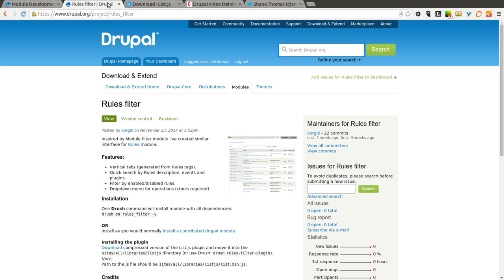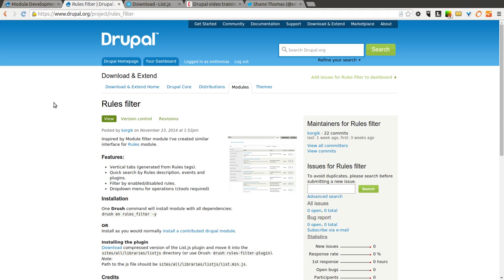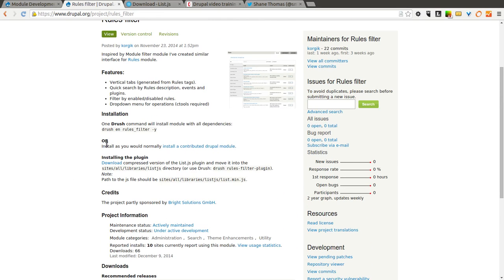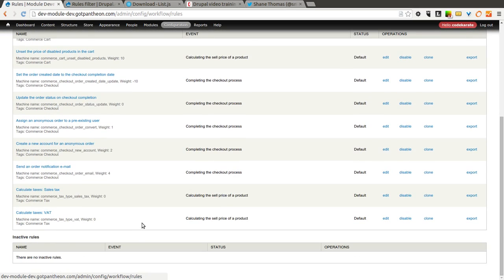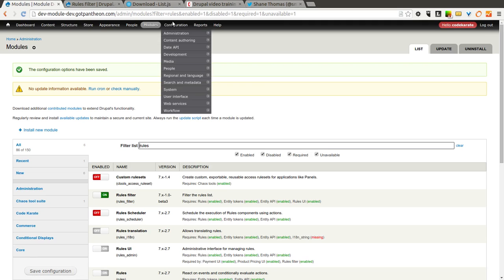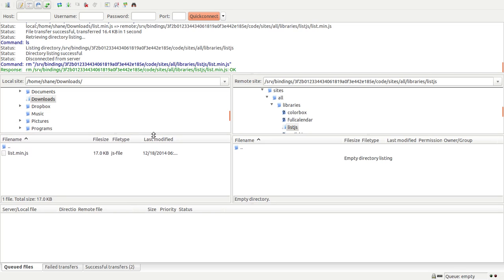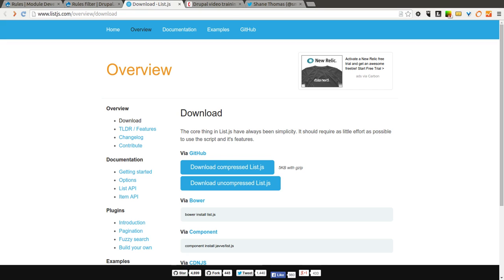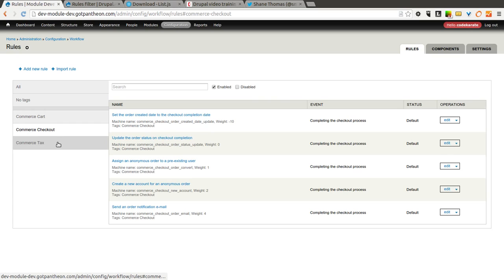Drupal Rules Filter Module: Manage and sort through your Drupal rules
The Drupal Rules Filter Module is a simple module that makes it easy to sort through a long list of Drupal Rules. This is a module that is especially useful on those larger scale Drupal websites that rely heavily on the rules module and have many contributed Drupal modules installed.

It categorizes and adds a search box to the Rules UI page that makes instant search possible. It's very similar to the Module Filter module. The Module Filter module makes searching Drupal modules easy, the Rules Filter module makes searching Drupal rules easy.

There is not much configuration needed for the Drupal 7 Rules Filter module. Just make sure you download the List.js plugin to your sites/all/libraries folder (placing the list.min.js file in a listjs folder).

What do you think of the Drupal 7 Rules Filter module? Do you think it's a module you would use when building out a bigger Drupal 7 website?